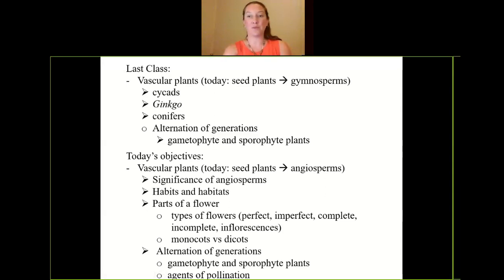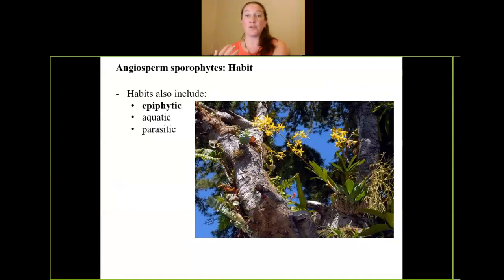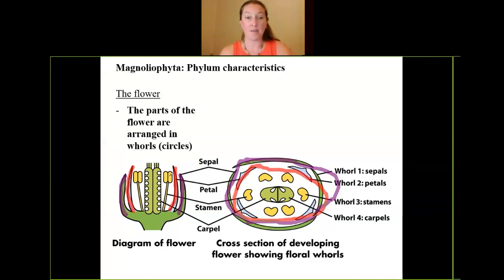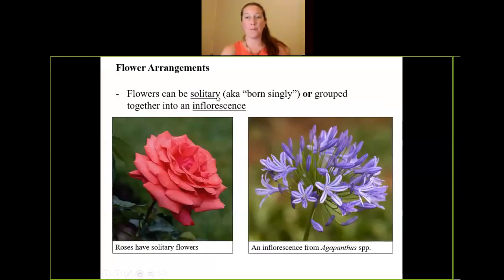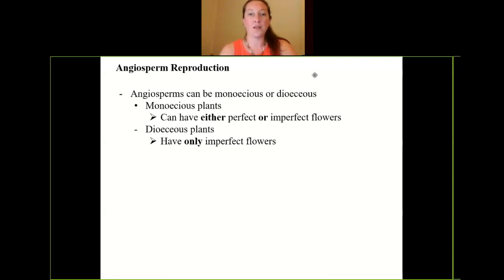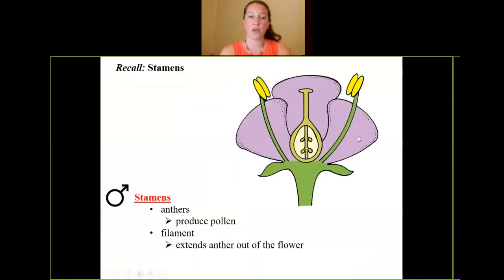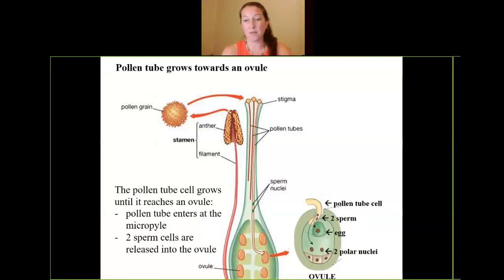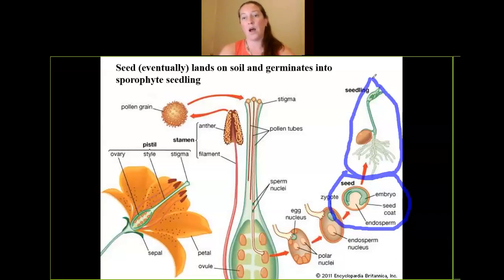Basic Plant Science Lab #10